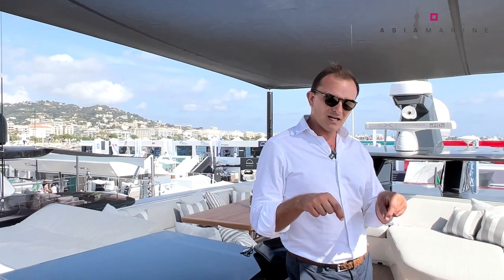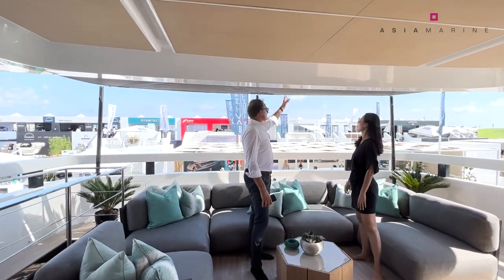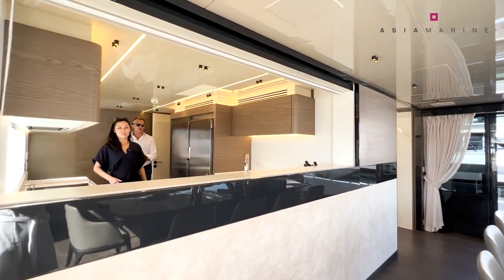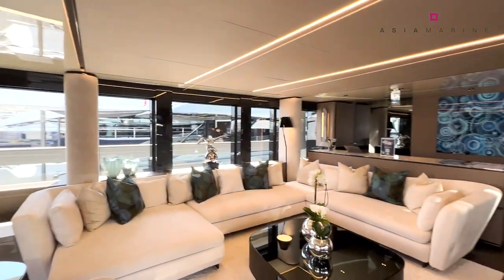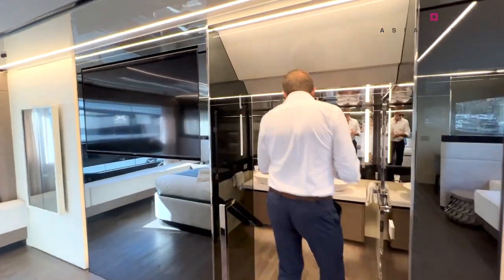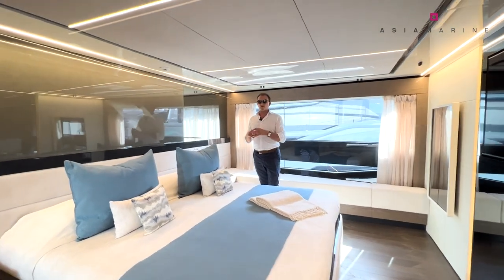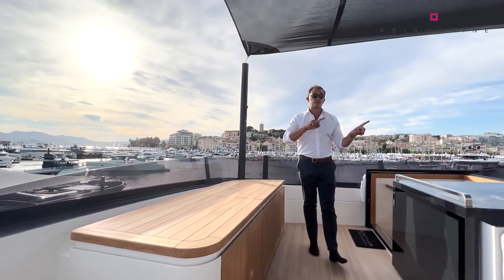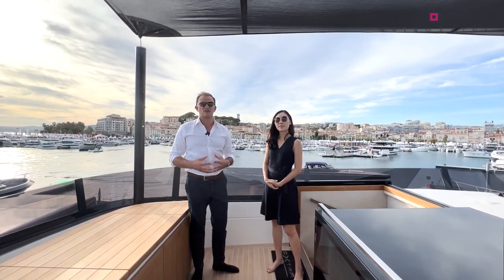2021 ANVILUGI Superyacht Tour 29M (93'10") | Extra Yachts | Yacht for sale | Fraser Asia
Designed by the famous studio Hot Lab design, ANVILUGI's interior is enhanced by large windows which ensure plentiful natural light throughout. At 29M/94' in length, ANVILUGI is one of the most unique vessels in her size range featuring five comfortable suites, including a lovely main deck Master and two VIPs.

In this video, Adam Blackmore from Fraser Asia will bring us on an exclusive tour of this Extra X96 Triplex. Let's discover the impressive outdoor and indoor spaces of ANVILUGI.

00:14 Introduction
00:50 Sun Deck
01:45 Main Dining Area
02:47 Main Deck
04:00 Master Cabin
05:00 VIP Cabins
06:30 Upper Deck
07:03 Outro